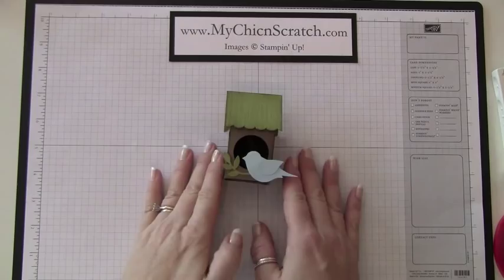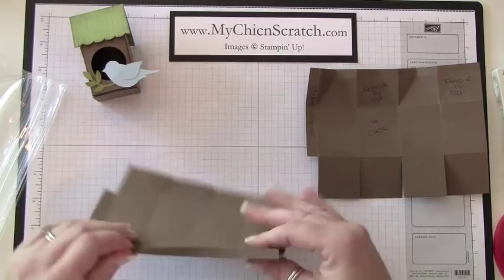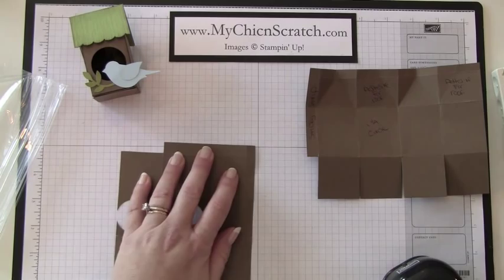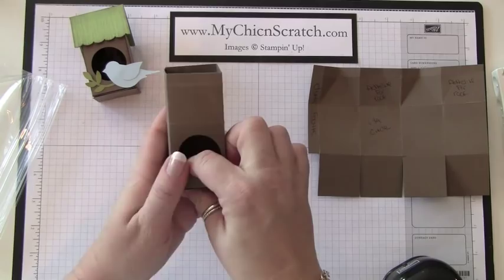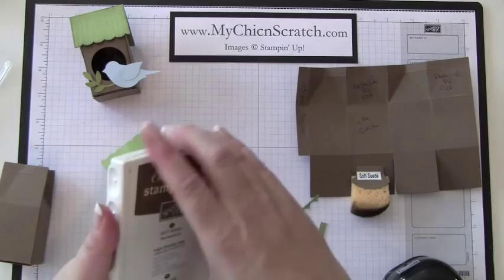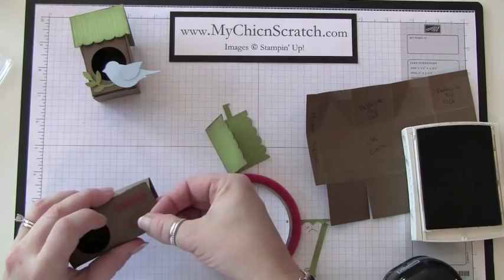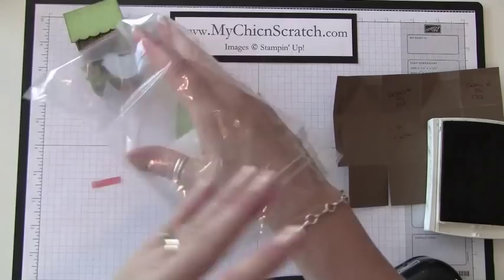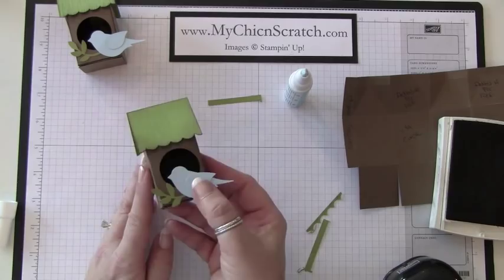Mini Milk Carton Birdhouse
Stampin' Up! Demonstrator Angie Kennedy Juda.